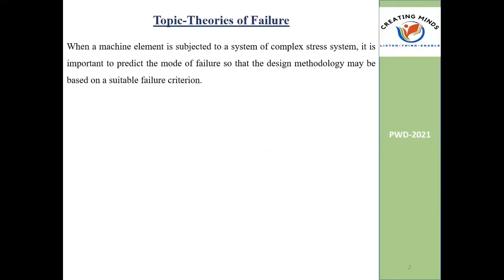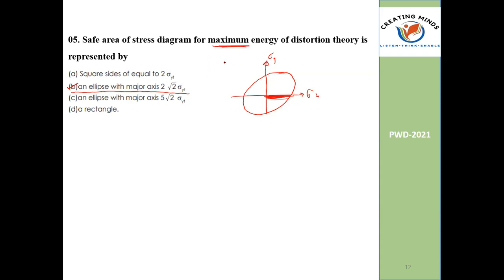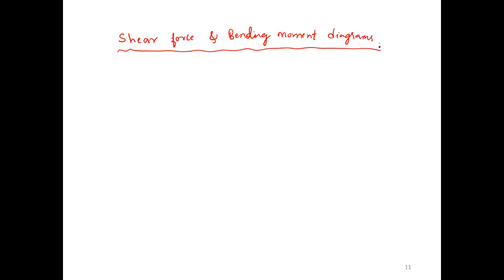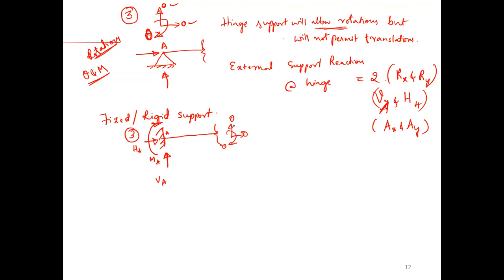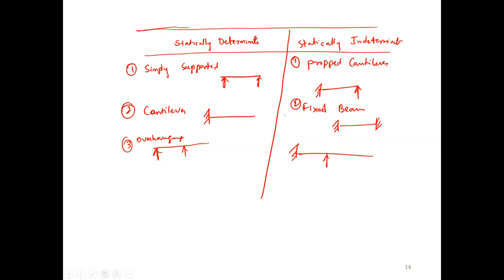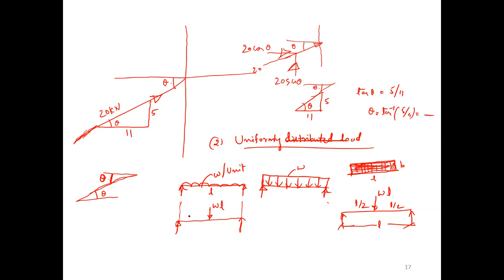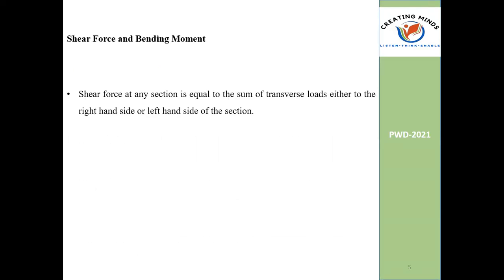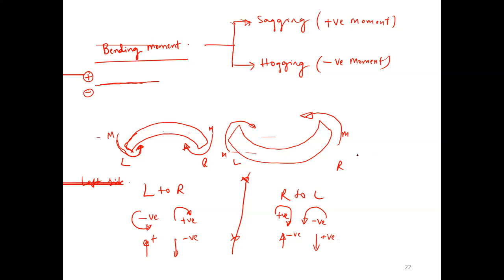MCQ Failure theories & Beams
For KPSC &Government Exams- MCQ solved with respect to MCQ Failure theories & Beams.